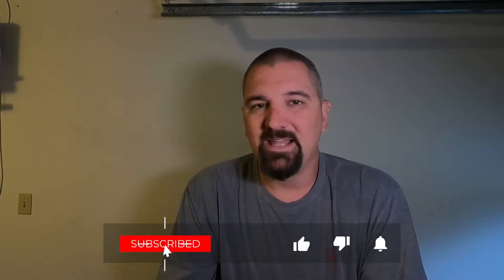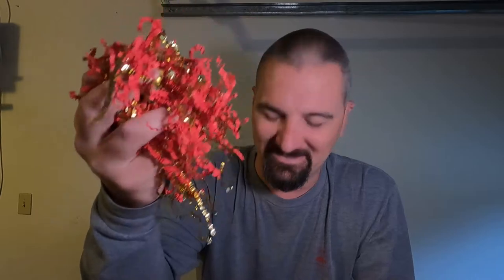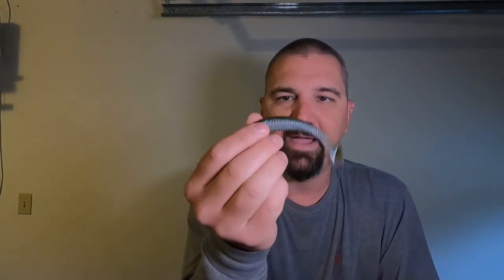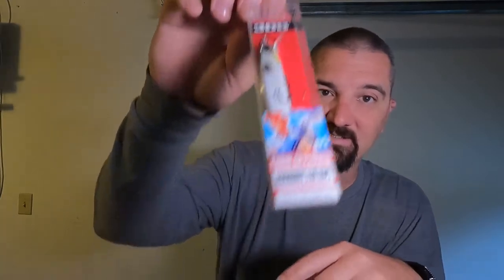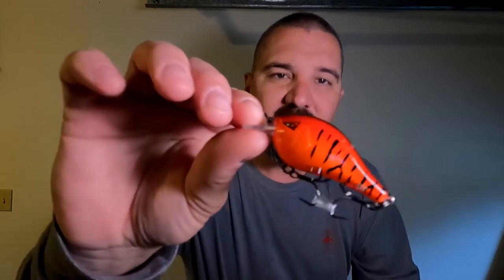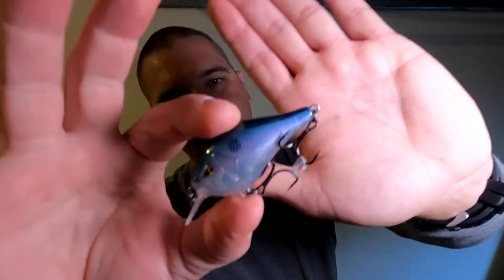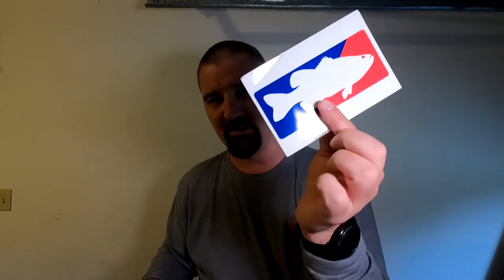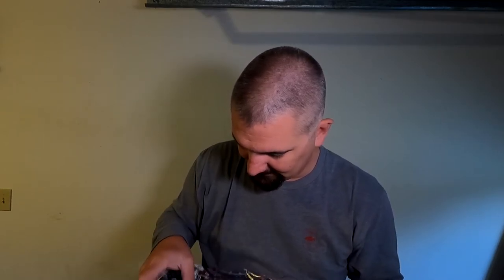Opening the April MLF Champions Club Box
I unbox a pretty good mystery box with this month's MLF Champions Club. I also break down some of the feature of a Lure in the box that I am giving away.